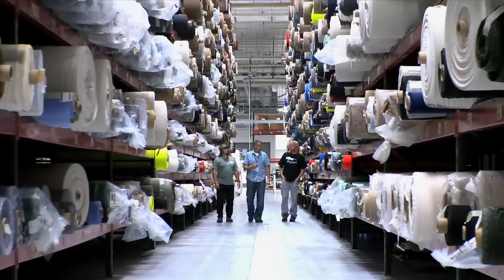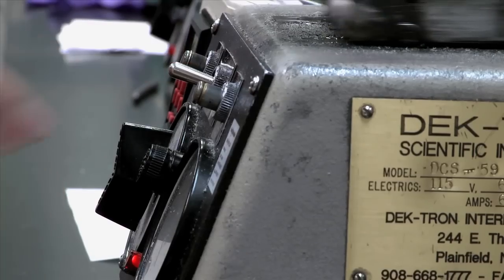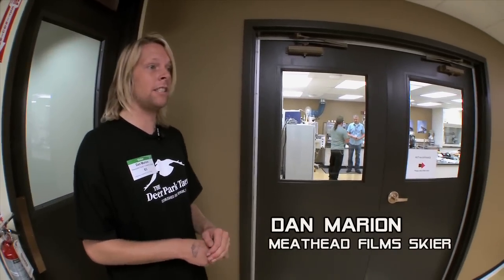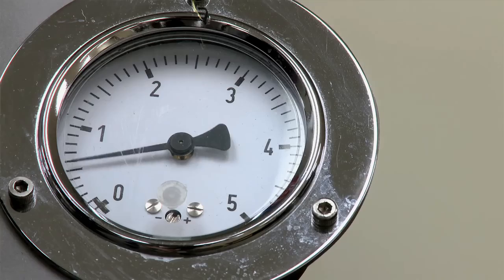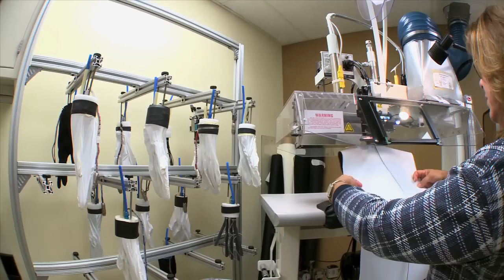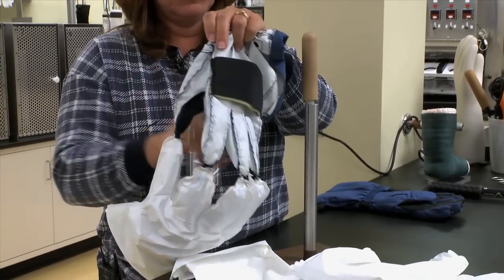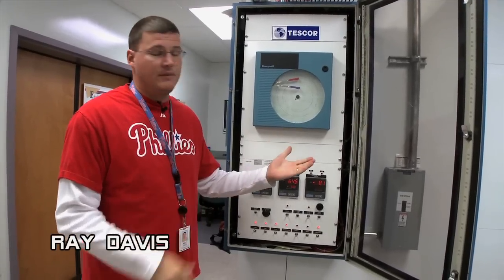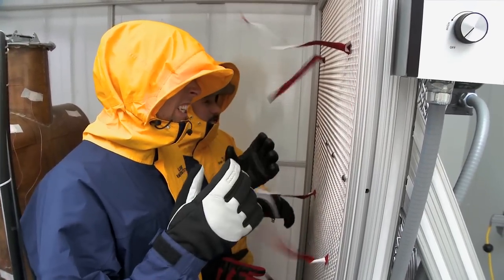STE-TV: Gore-Tex Factory Tour with Meathead Films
Meathead Films skiers, Randy "The Hammer" Grasso and Dan Marion, get a behind-the-scenes tour of the Gore-Tex Factory in Elkton, Maryland.  They see how Kombi puts together their Gore-Tex line of gloves and then tests out the goods in the "comfort chamber" and rain room.